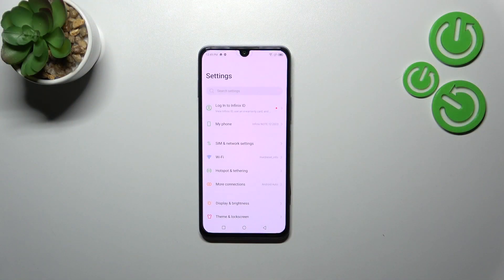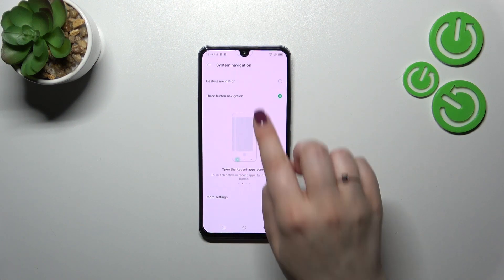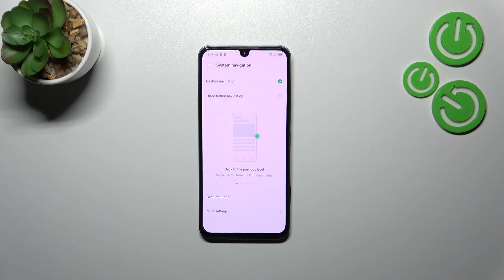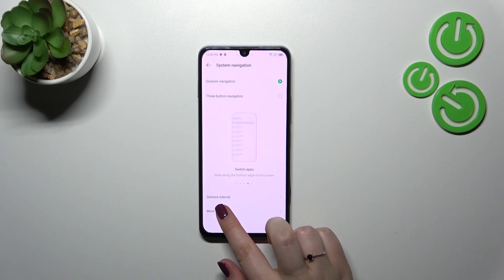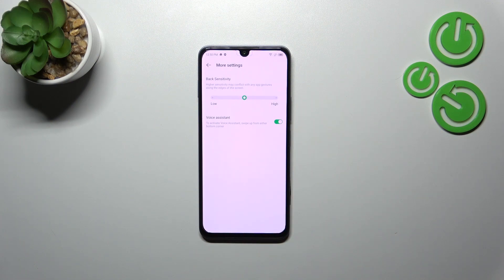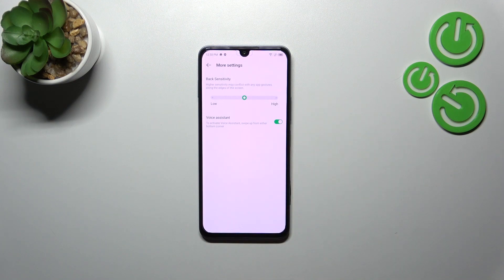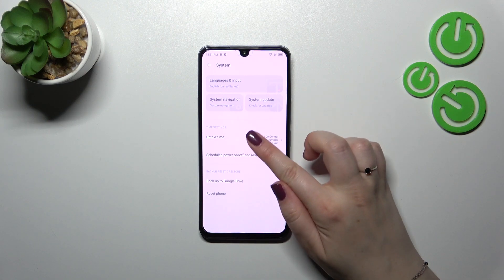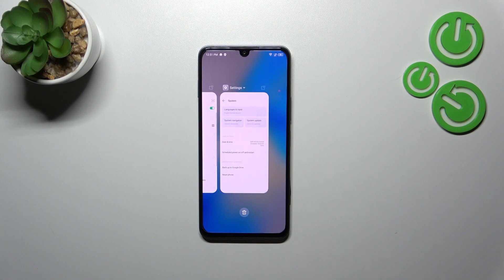How to Change Navigation to Gestures in INFINIX Note 12 2023? Open Navigate Option & Adjust Settings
Want to change the navigation style on your INFINIX Note 12 2023 smartphone to gestures? This video tutorial will demonstrate the step-by-step process to enable gesture navigation on your device, allowing you to navigate through your apps and settings using intuitive swipes and gestures. Say goodbye to traditional on-screen navigation buttons and embrace a more immersive and fluid navigation experience.

How to Switch to Gesture Navigation on INFINIX Note 12 2023?
How to Enable Gestures on INFINIX Note 12 2023 Smartphone?
How to Change Navigation to Gestures on INFINIX Note 12 2023 Phone?